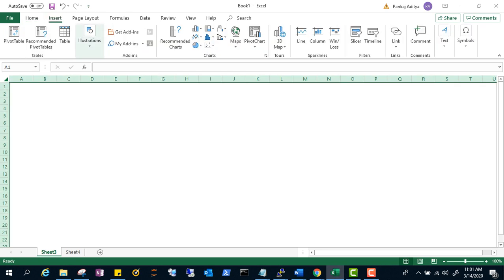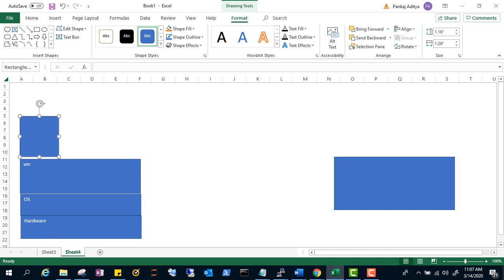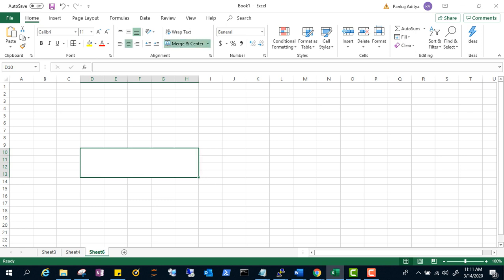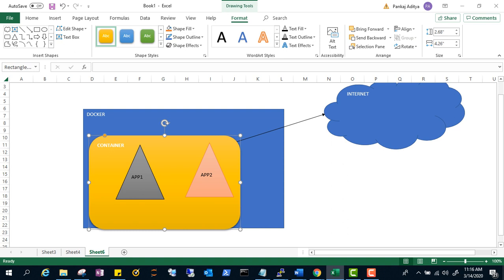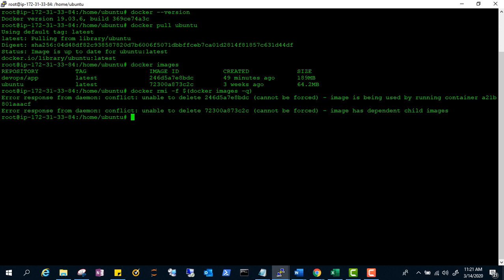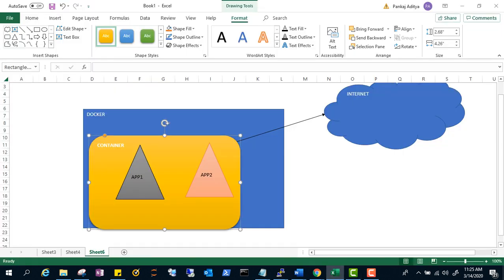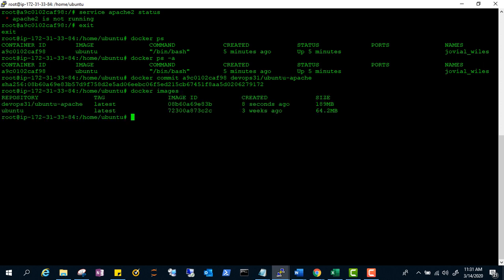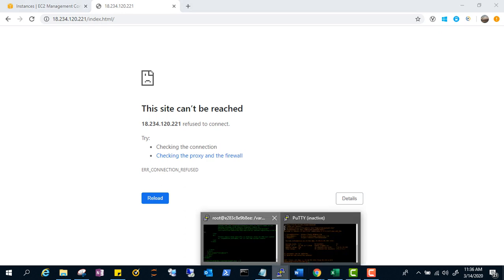docker basics overview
This video explains - what is docker and why docker with some basic commands.